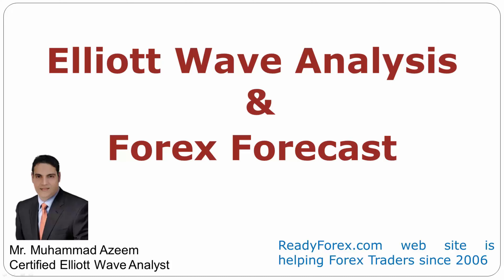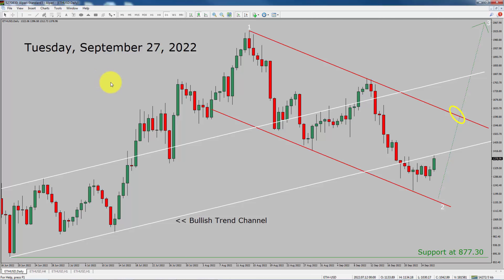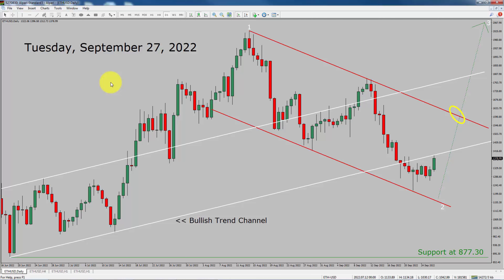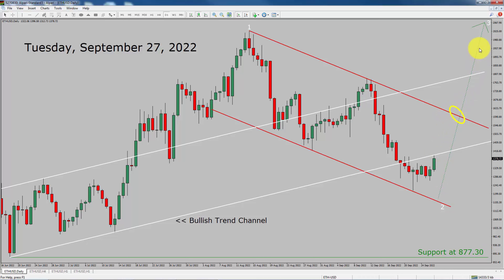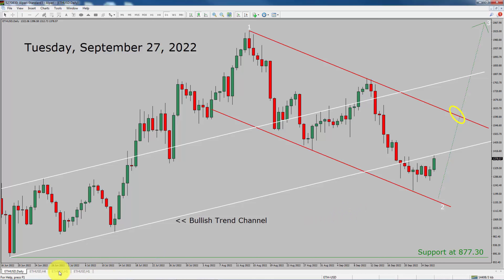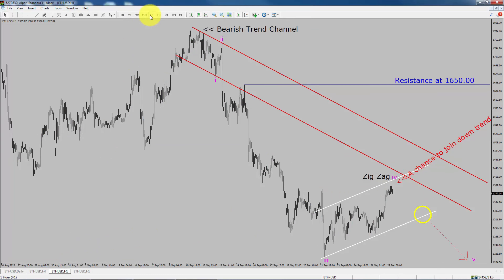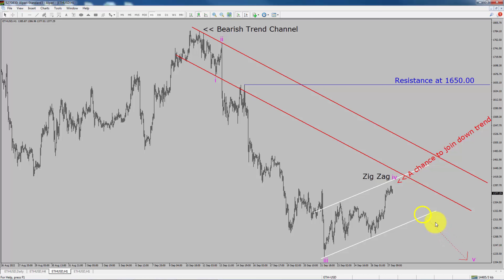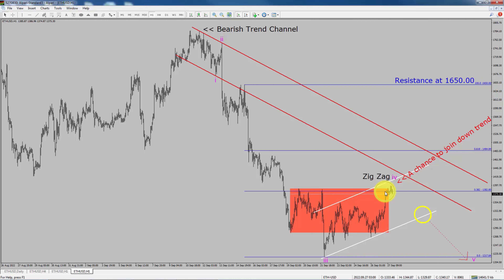ETH USD Elliott Wave Analysis | ETHEREUM Forecast September 27, 2022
Here is today's ETH USD Elliott Wave Analysis. Inside daily ETHEREUM Forecast I will be reviewing ETH USD using Elliot Wave Theory. With ETHEREUM Analysis I use Fibonacci and Technical Indicators. Daily ETHEREUM Technical Analysis and Forex Forecast covers ETH USD Forex charts. Crypto charts are becoming popular and more people are interested to learn about Crypto trading. Learn about ETH USD Crypto market trend. ETHEREUM Elliott Wave Analysis is based on short term Forex charts. Learn about ETH USD Forex trend of the day. ETH USD Forecast is created using Elliott Wave and Technical Tools. Get updated Forex Forecast Today in ETH USD currency pair. Once you watch ETH USD Analysis Today then your chances of making money increases. Ethereum Analysis today has been created using Elliott Wave Analysis.

Before you invest money in Forex market educate yourself about today's ETHEREUM market trend. Learn to read ETHEREUM Forecast using Elliott Wave Analysis. You must trade with proper money management when analyzing Crypto pairs like ETH to USD. ETH USD Analysis could help you to make better ETH USD trading decisions.